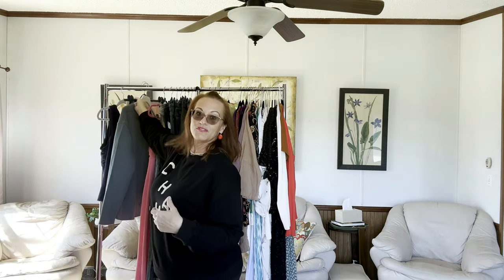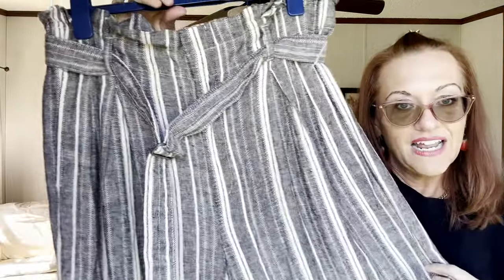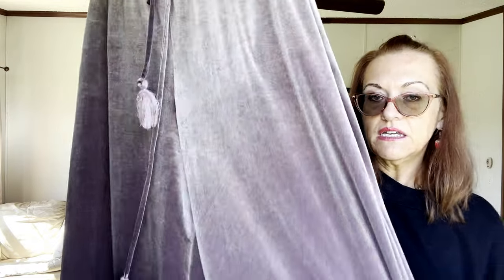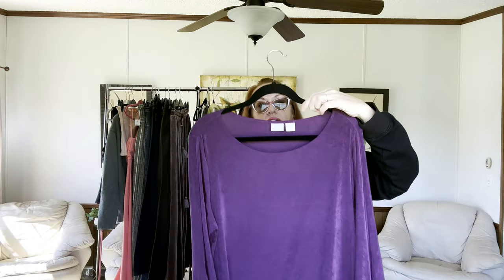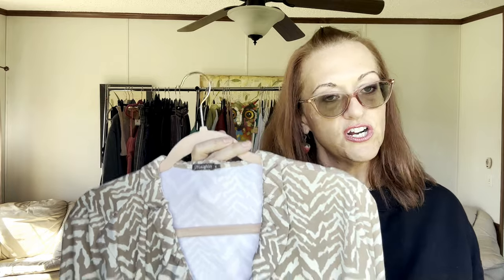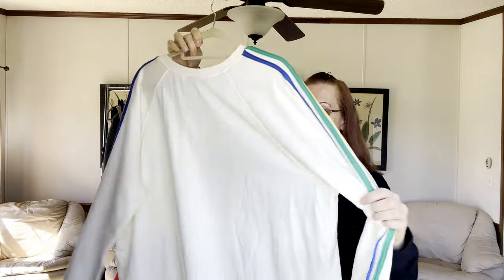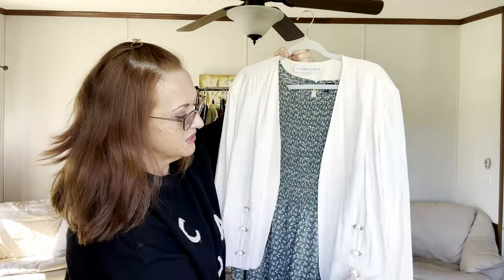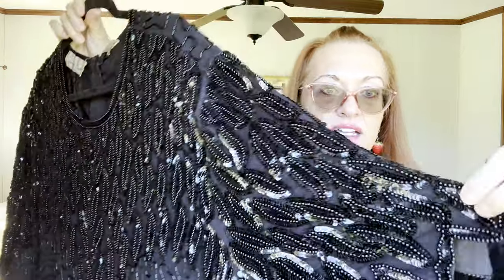40 Piece Thrifting Haul: Transform into a Reseller!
Check out this 40-piece thrifting haul and see how I transform these items into resellable treasures! Perfect for anyone looking to start their reselling business. It's a 40 piece haul of women's clothing, bras and undies.

10x15 bags
10x13 Poly Mailers

Thanks